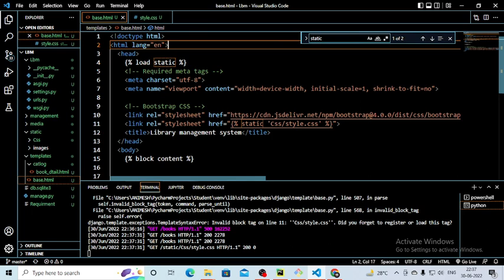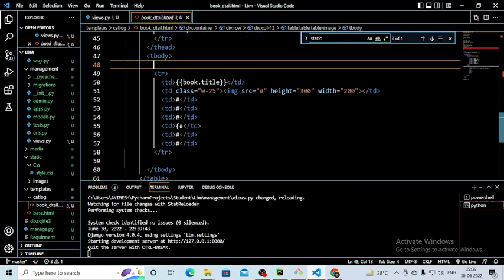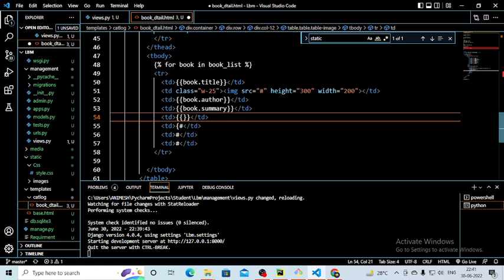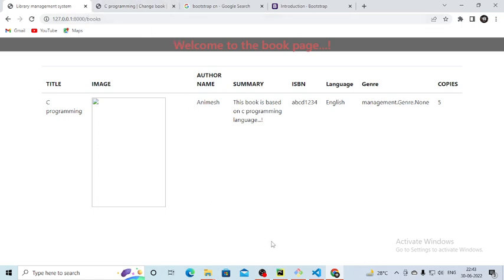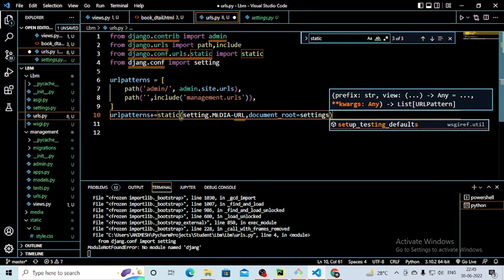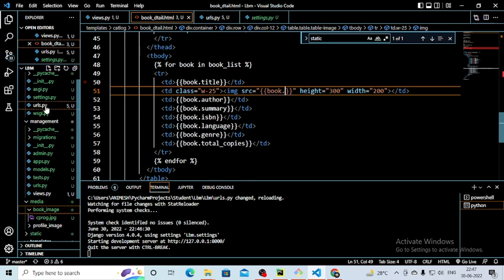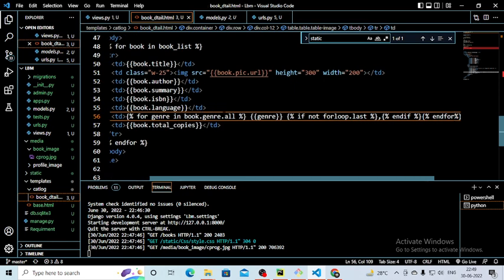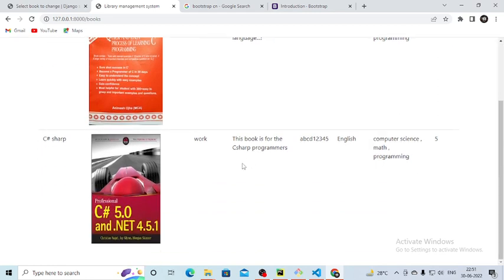django Read Data from Database Into HTML PART-2 library management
In this video section you understand how to fetch data from the Database and read inside our Html page. The Video having 2 section.
the code of this video section is uploaded in github link is below